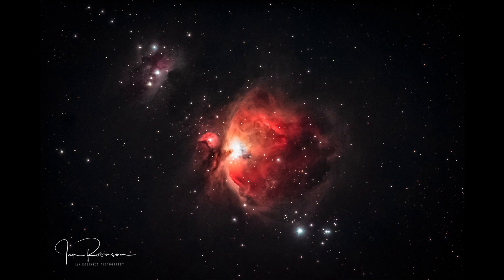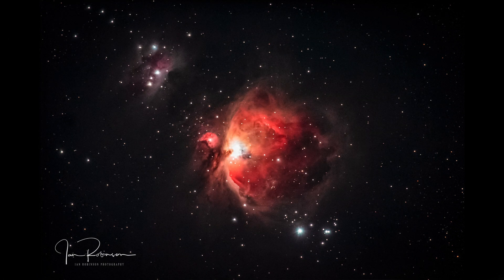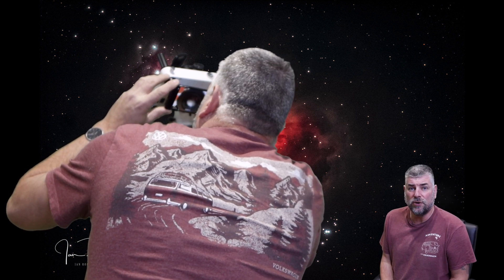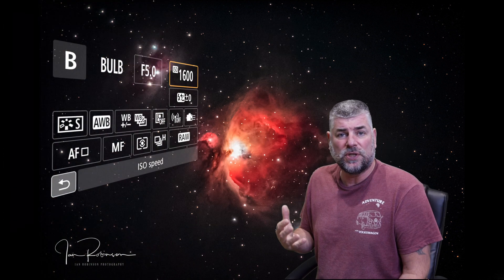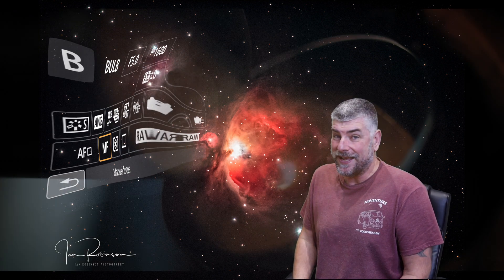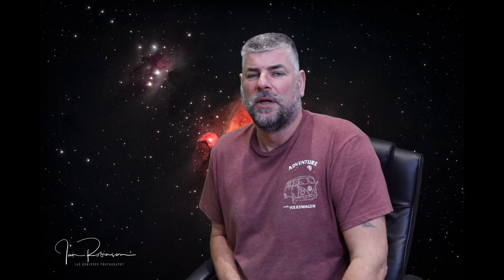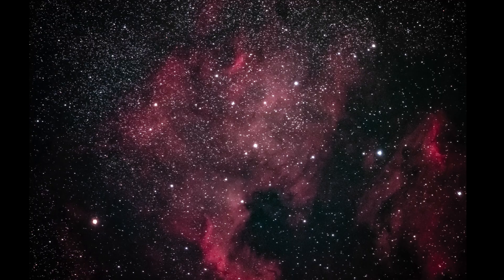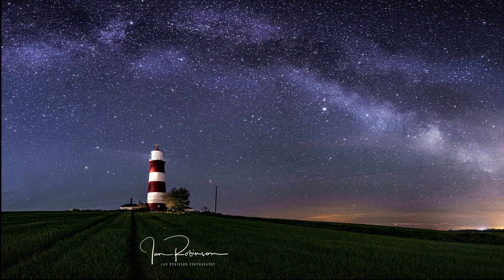Photographing Orion Nebula without a Telescope & More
This video is about Photographing Orion Nebula without a Telescope & More
This is how I shoot deep space objects without using a telescope!!!

Useful Links:

Ioptron SkyTracker
Skywatcher adventurer pro kit
Coo woo lens heater